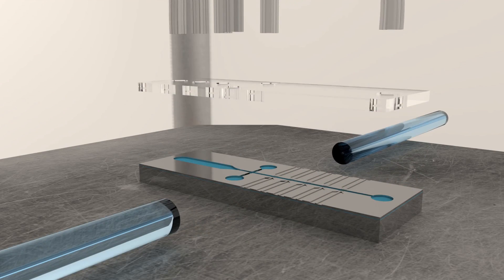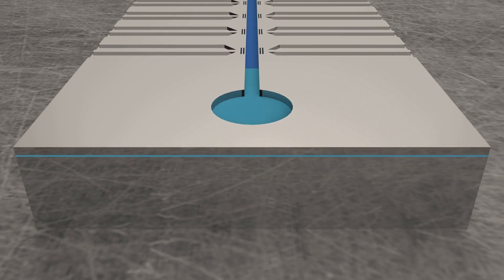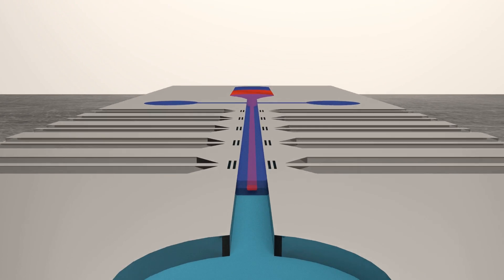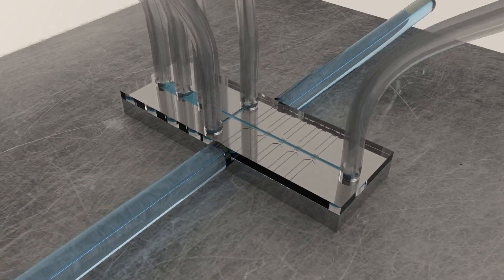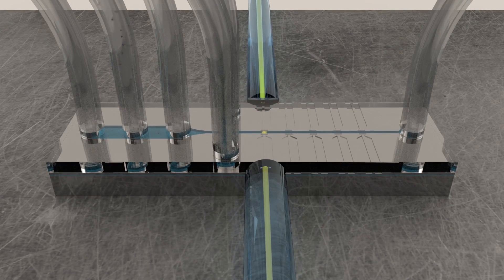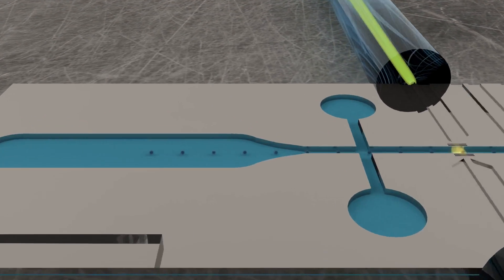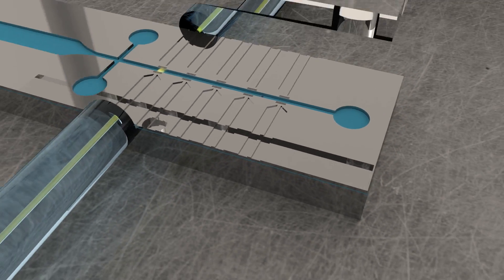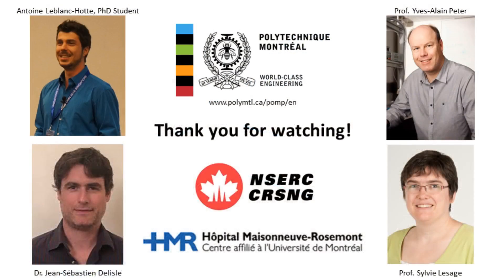Light up the biochip - Antoine Leblanc-Hott - École Polytechnique de Montréal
"Antoine Leblanc-Hotte is currently pursuing his Ph.D. degree in engineering physics at École Polytechnique de Montréal under the direction of Professor Yves-Alain Peter.
His research interest includes optical resonant cavities for biological sensing applications, optical waveguide propagation, microfluidics, and silicon microfabrication. Mr. Leblanc-Hotte was a recipient of the NSERC Postgraduate Scholarships-Doctoral Program in 2014, the NSERC-CREATE Training Program in Integrated Sensor Systems in 2013 and the NSERC Undergraduate Student Research Award in 2010."